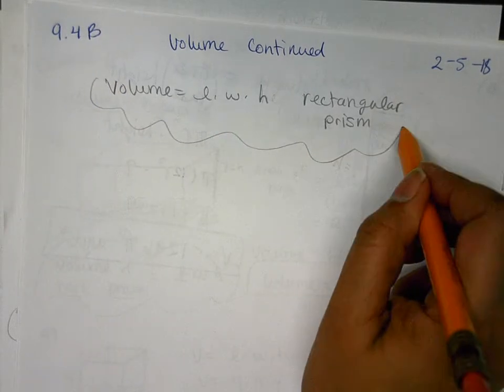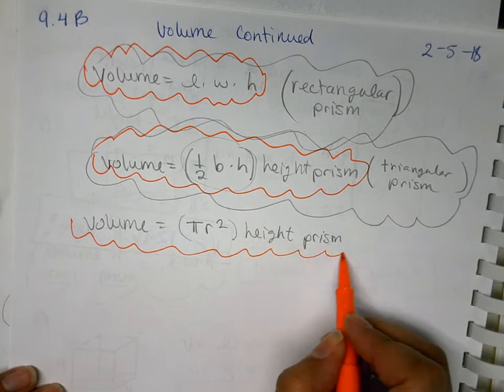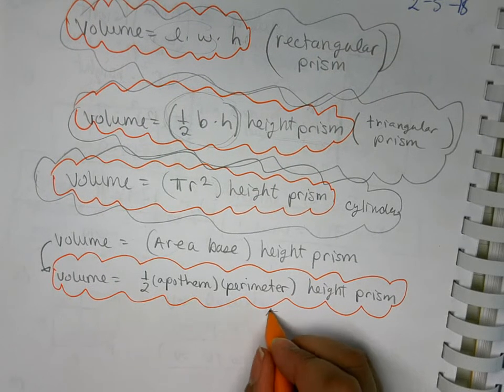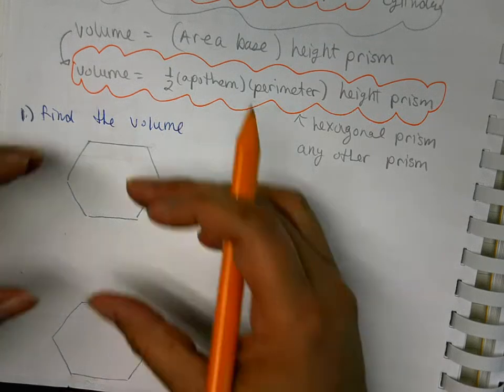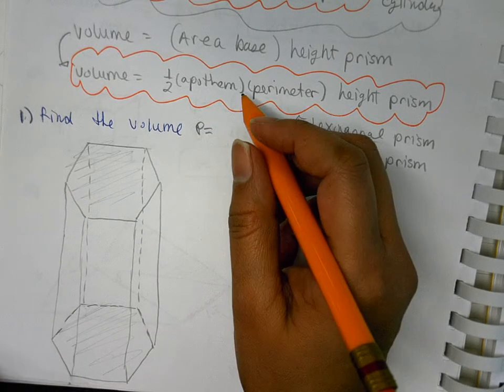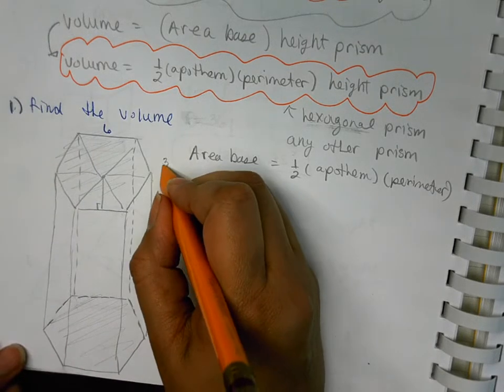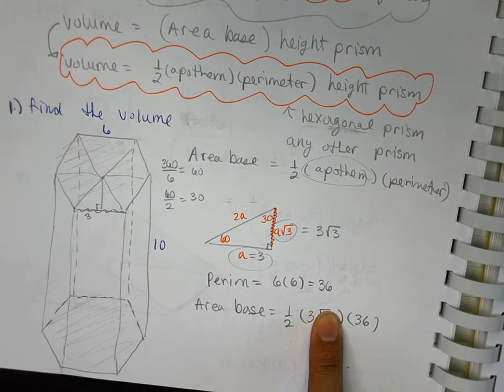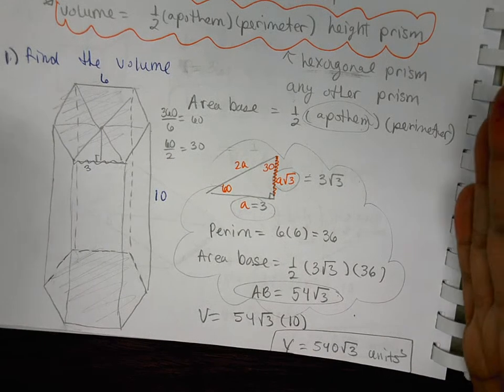Math 2 9 4B